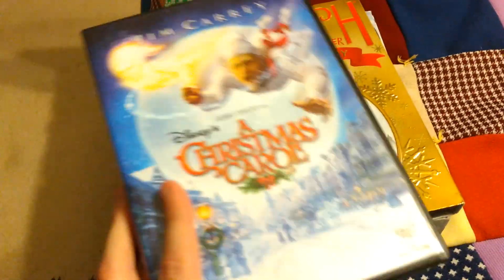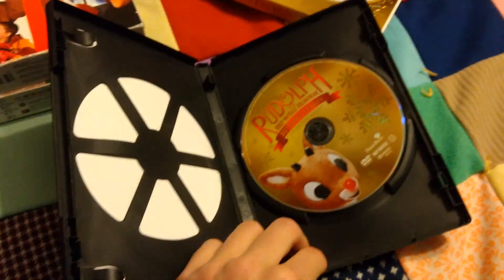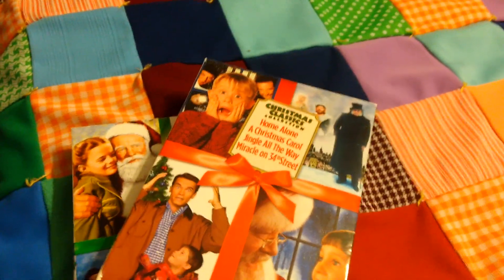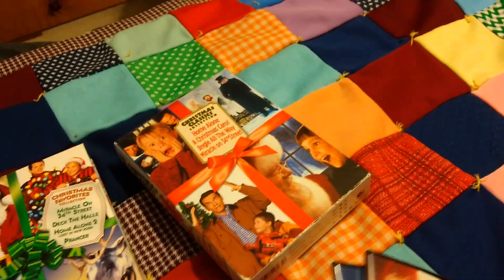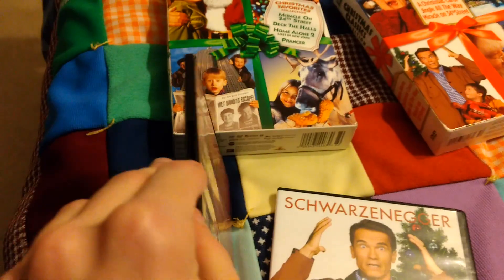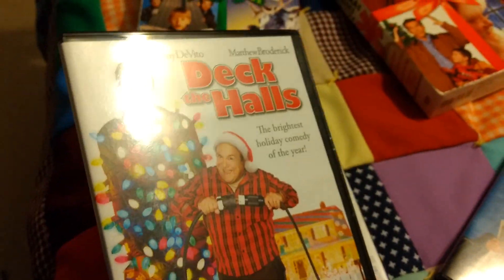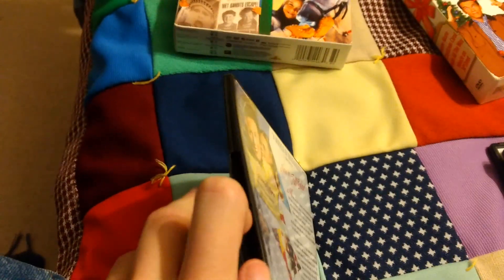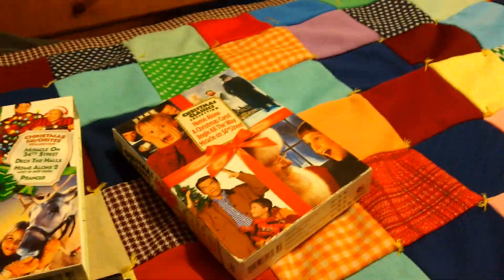My Christmas Movie Collection (2018)